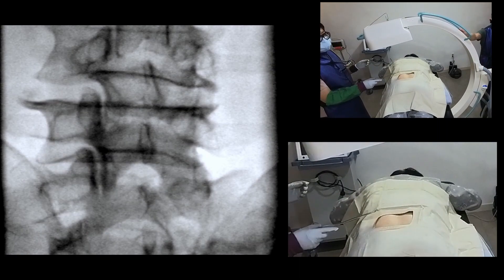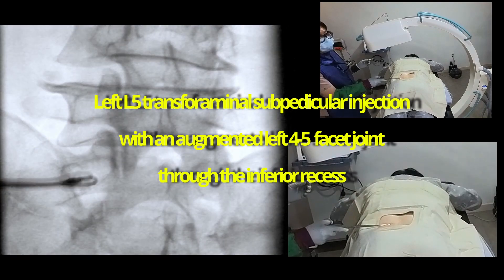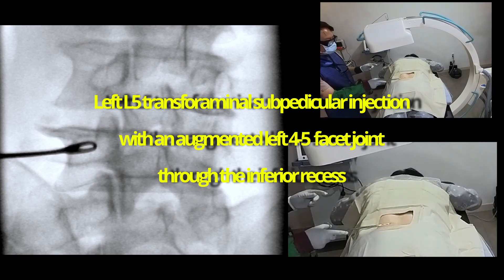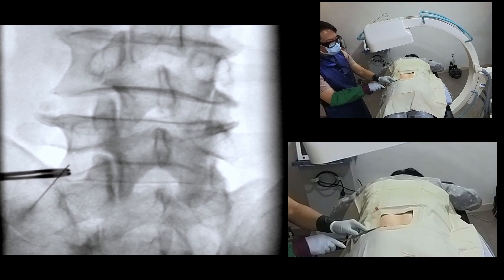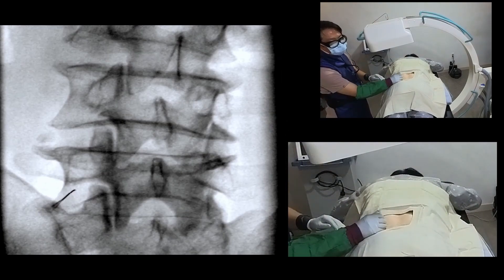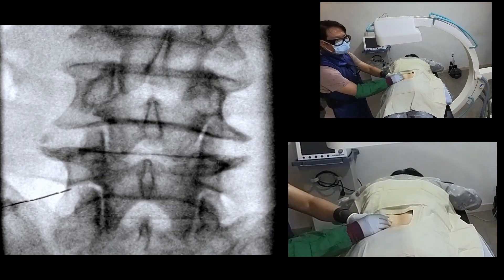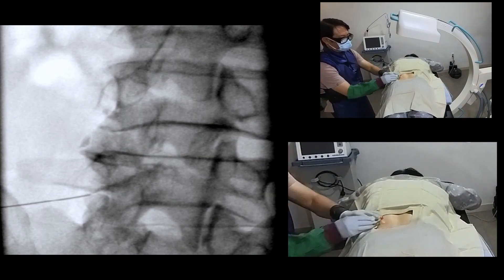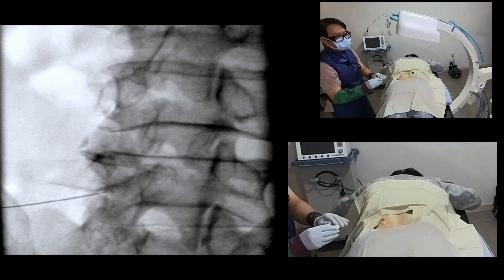C-arm guided lumbar transforaminal injection techniques_multiple cases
20221229 C-arm guided lumbar transforaminal injection techniques_multiple cases
Repeated observation of procedures will improve your skills and train your brain to learn quickly."
It is case 1. I will perform the left L5 transforaminal subpedicular injection with an augmented left 4-5  facet joint via the inferior recess.
It is case 2. I will perform the right L5 transforaminal subpedicular injection with an augmented right 4-5  facet joint via the inferior recess.
I tried to perform an augmented right L4 infraneural transforaminal injection, but I penetrated the annulus of the L4-5 disc with contrast media spread to the disc. So, I will switch to the left L4-5 facet joint injection through the inferior recess.
It is case 3.
In this case, there is a spondylolisthesis with severe foraminal stenosis at the right L5-S1 level, and it has been decided to perform a right L5 transforaminal injection. However, it is believed that the steroid and medication alone may not be sufficient to reach the foraminal space, so a right L5-S1 facet joint injection has also been planned. Since the contrast used in the transforaminal injection may obscure the view of the facet joint during the injection, it has been decided to perform the facet joint injection first, followed by the transforaminal injection. This order is being reversed from the usual procedure, where the transforaminal injection is performed before the facet joint injection, as the needle's contact with bone during the facet joint injection may damage the sharp blade and make the second needle insertion more painful.
It is case 4. I will perform bilateral L3 infraneural transforaminal injection. I usually do bilateral infraneural transforaminal injections in case of discogenic low back pain due to an annular tear.
It is the last case. I will perform the right L5 transforaminal subpedicular approach.